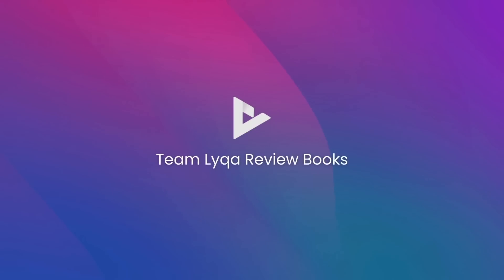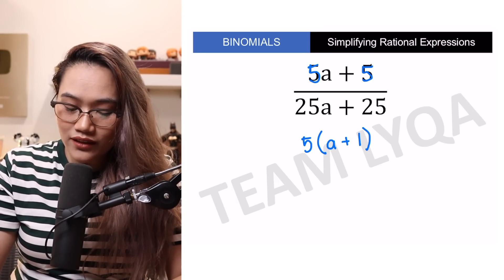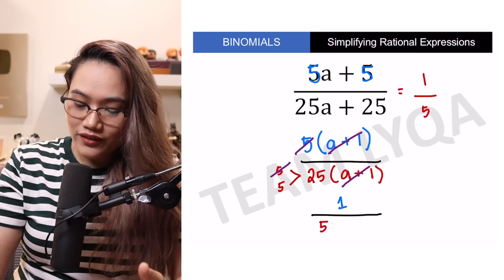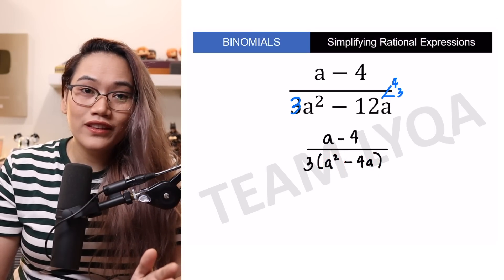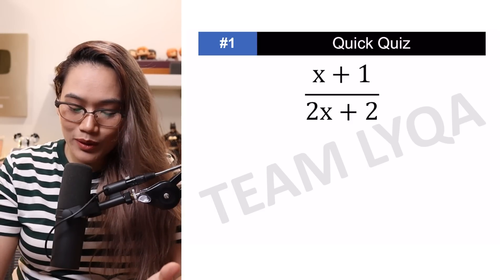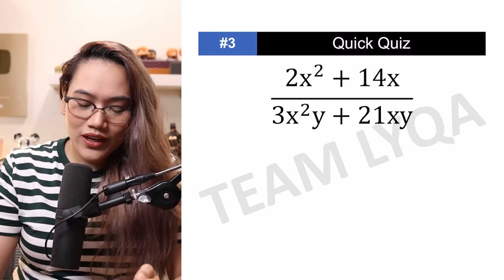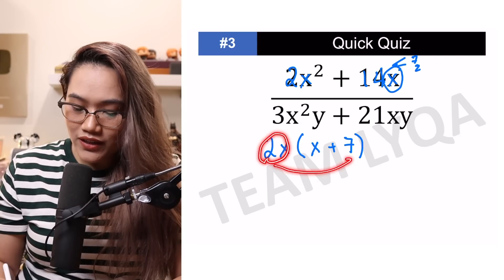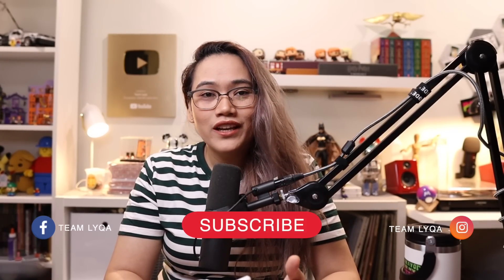Simplifying Binomials | Simplifying Rational Expressions PART 2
Happy learning!